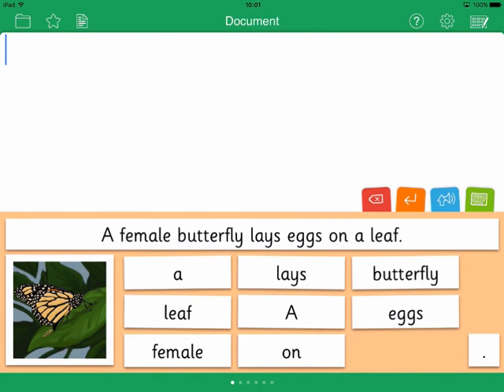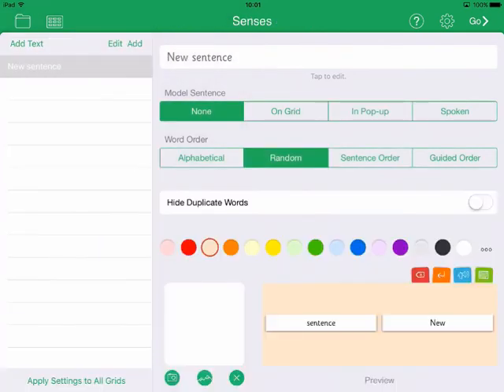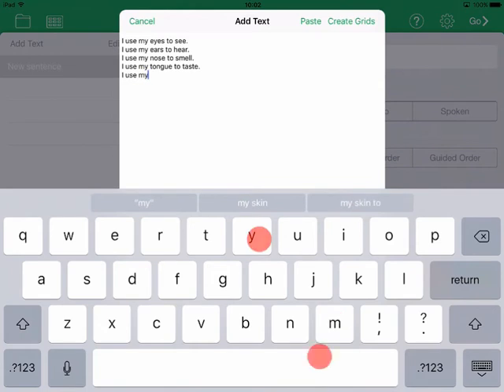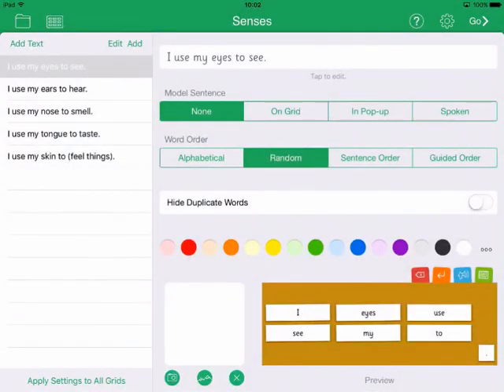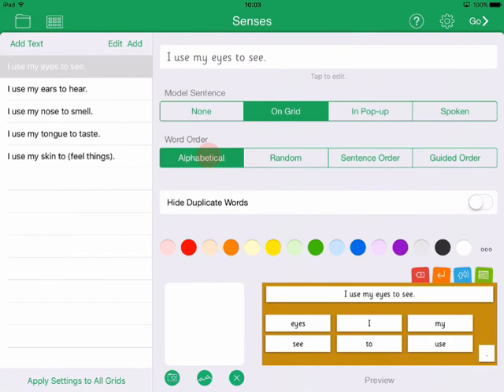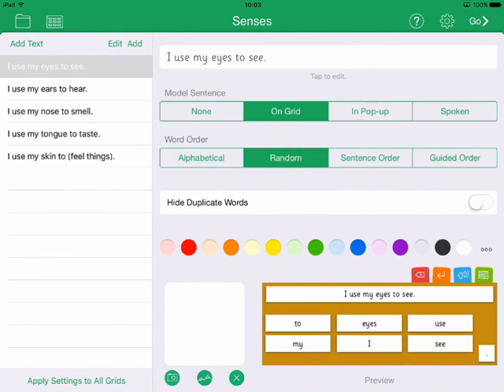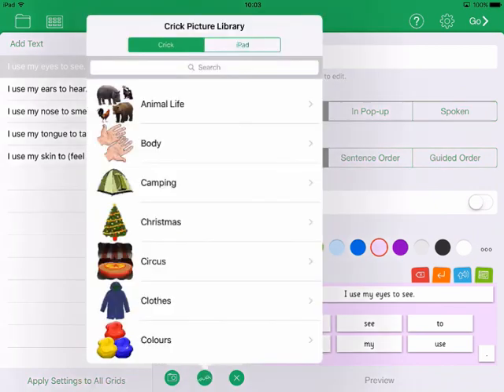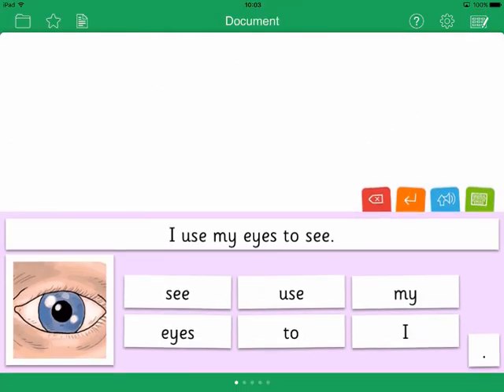Clicker Sentences 1 How to create a new Sentence Set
How to create a new Sentence Set in Clicker Sentences